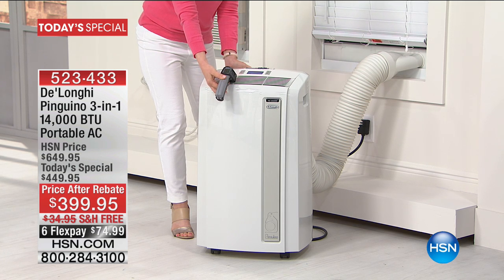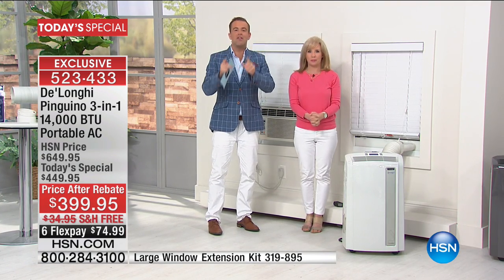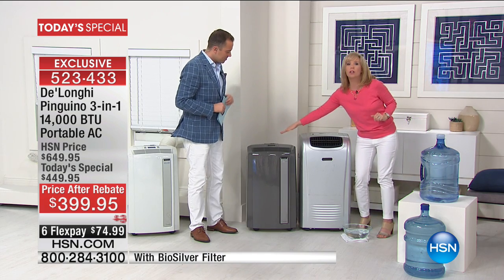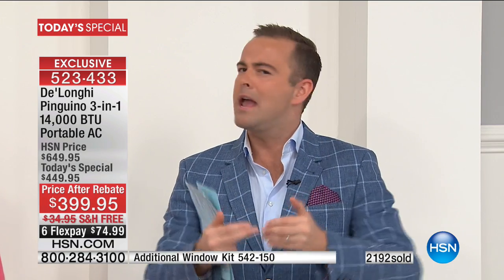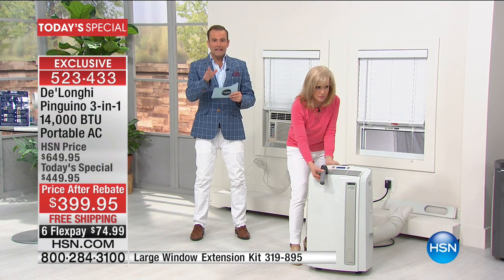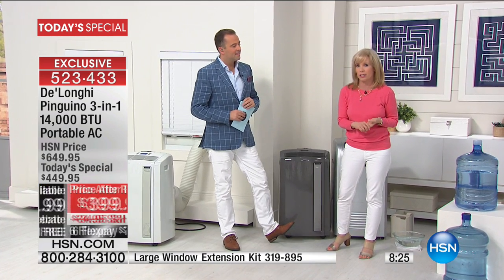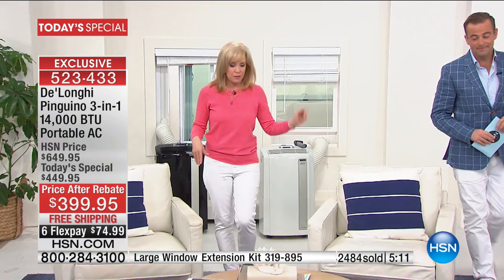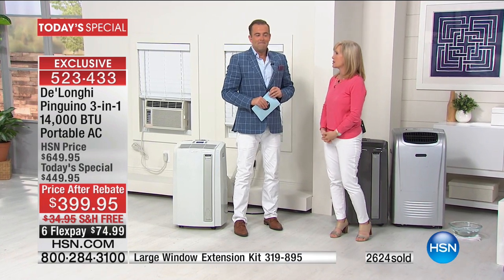De'Longhi Pinguino 3in1 14,000 BTU Portable AC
De'Longhi Pinguino 3in1 14,000 BTU Portable Air Conditioner with $50 MailIn Rebate
When the temps start rising, play it cool with this powerful 3in1 air conditioner, fan and dehumidifier.